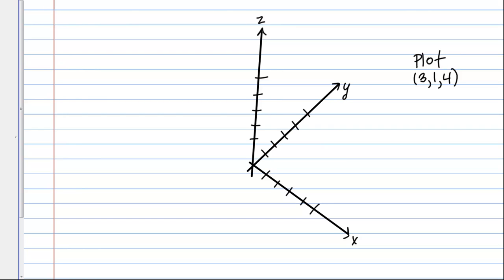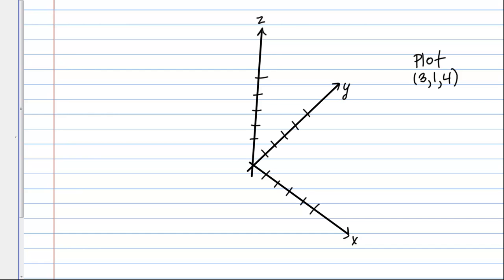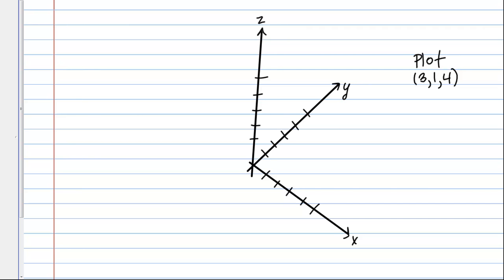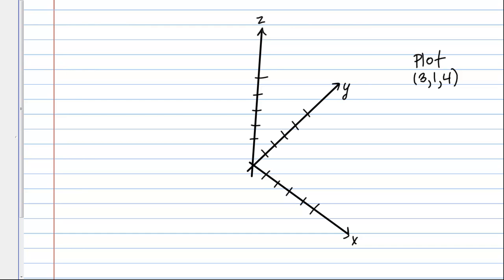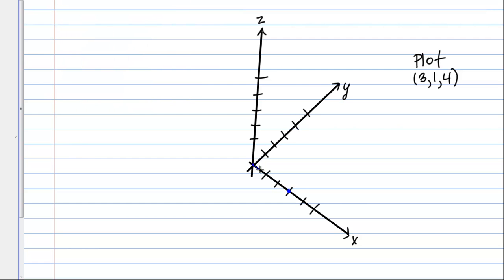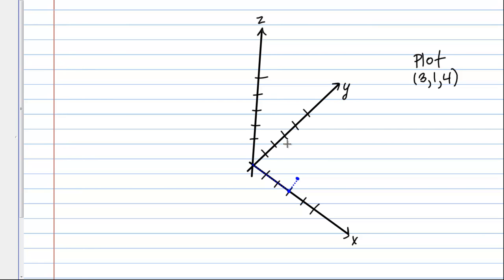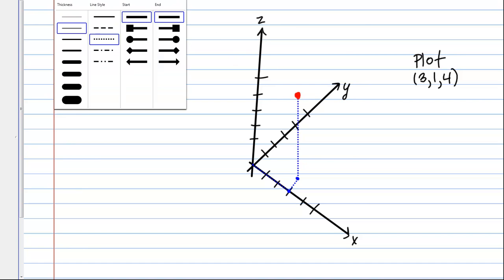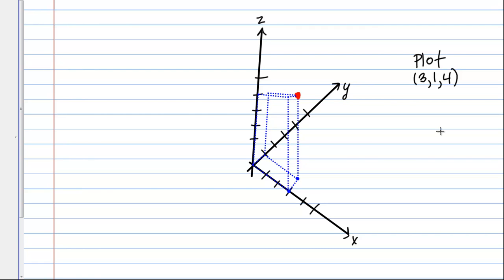Plotting in 3 Dimensions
How to plot a point in 3 dimensions.